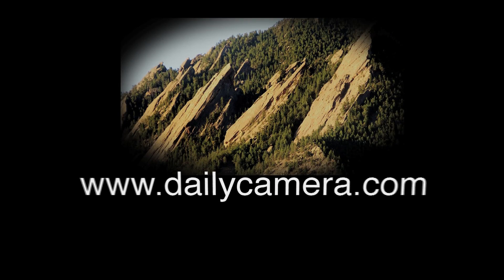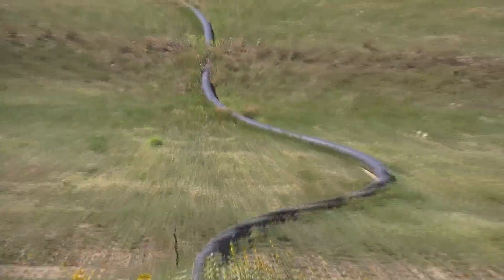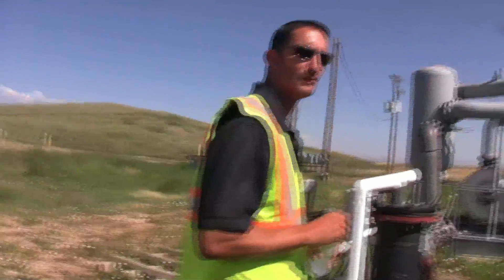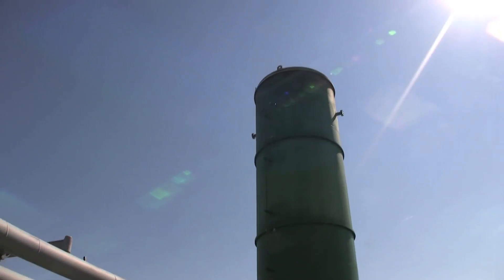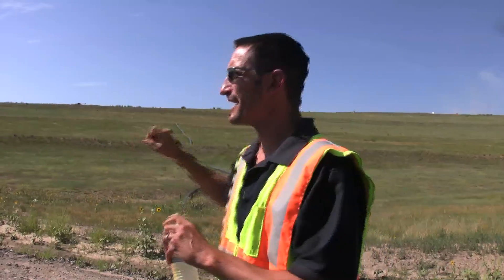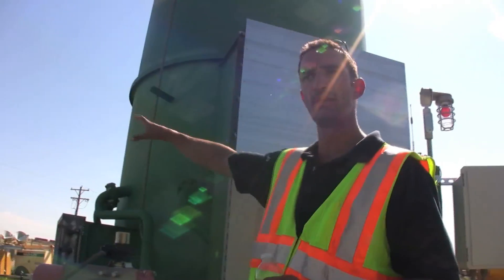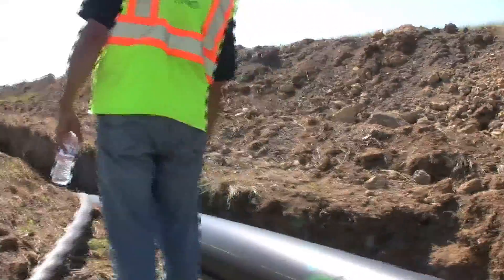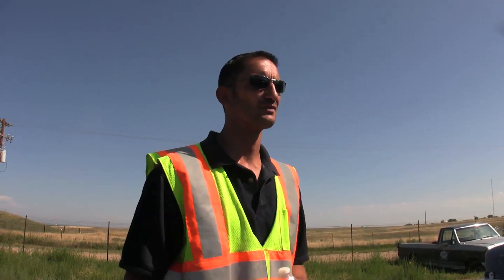Landfill Gases as Source of Energy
Methane from landfills is being used to power engines that generate electricity in Erie, Colorado. Video by Cliff Grassmick